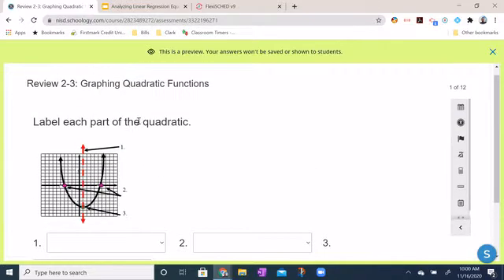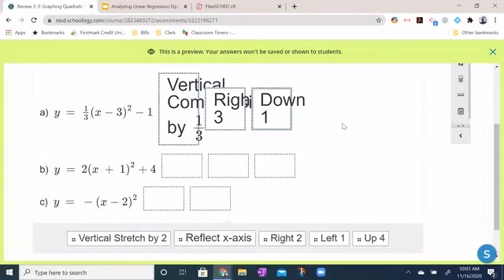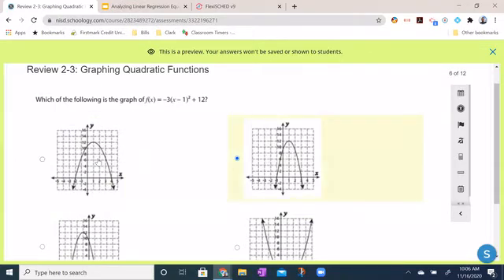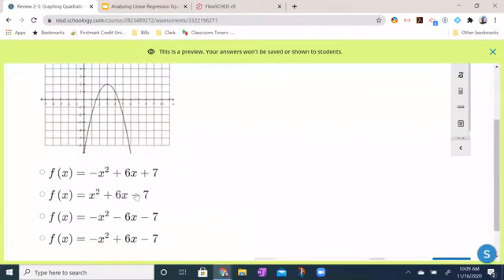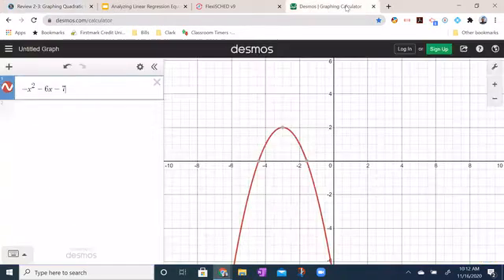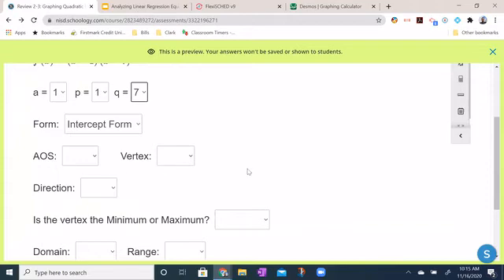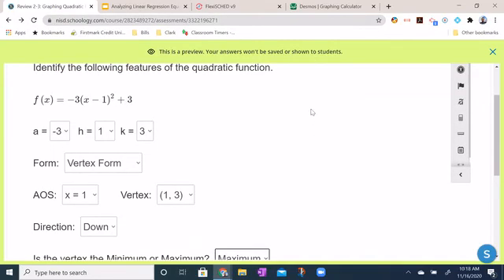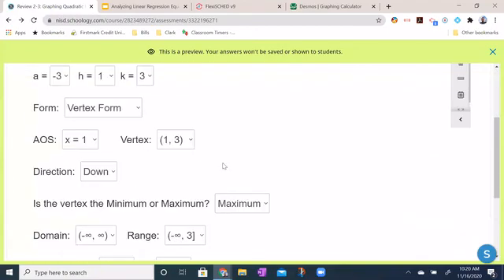Review 2 3 Explaination